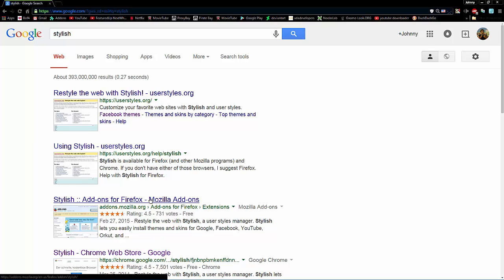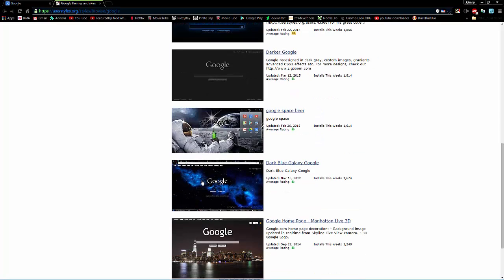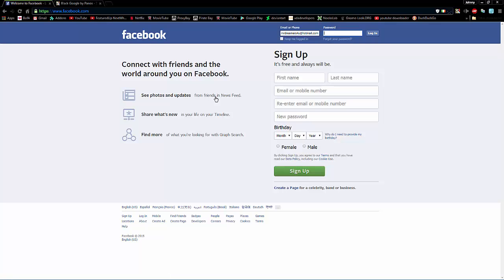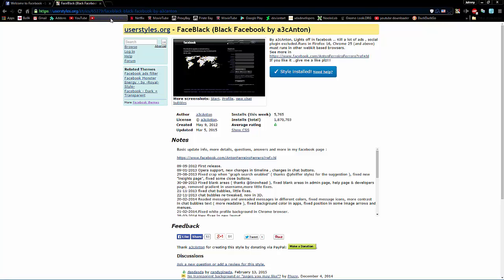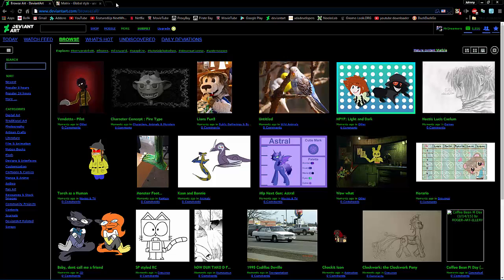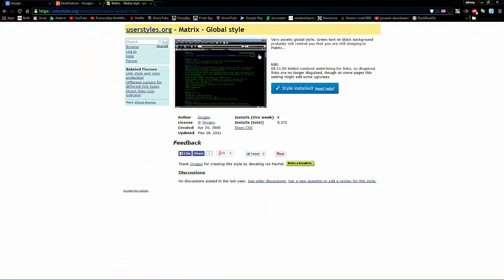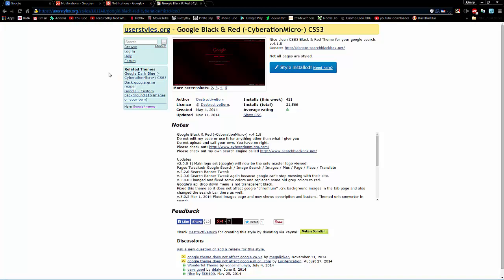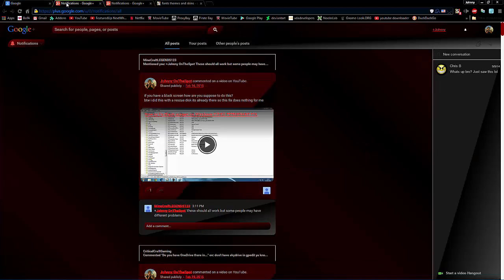How to change your browser background to any color or layout!!!!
Attention "Stylish" does not work anymore use "Stylus" works the same

I will be showing you how to change your google or firefox basically any browser to what ever color or layout you wish!!